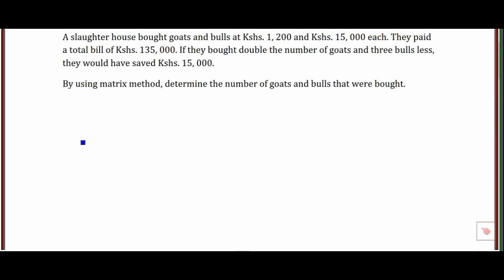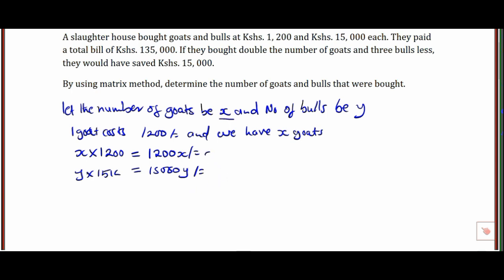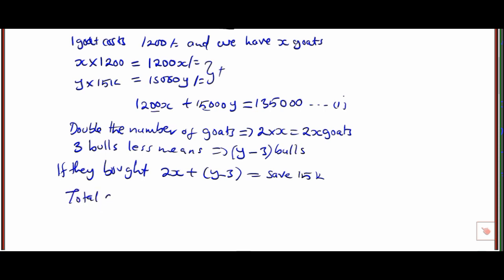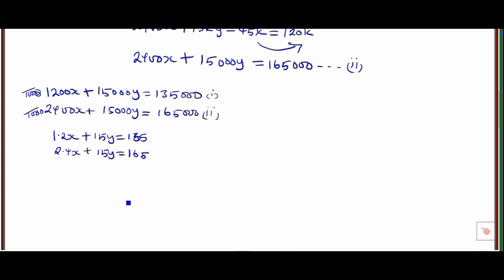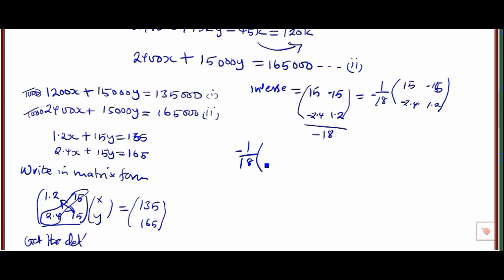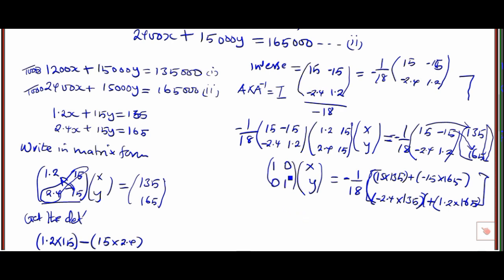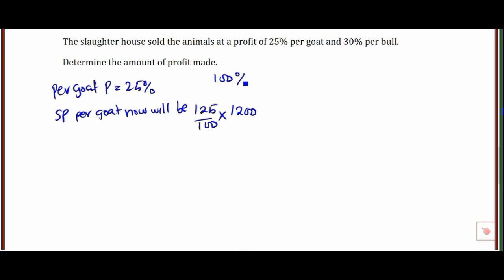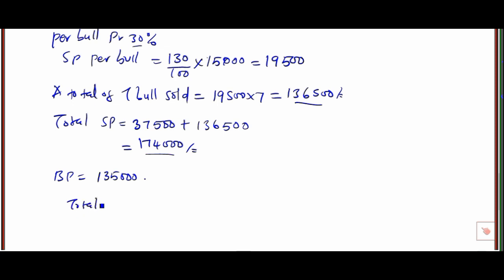Matrices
Application of matrices to solve math problems.